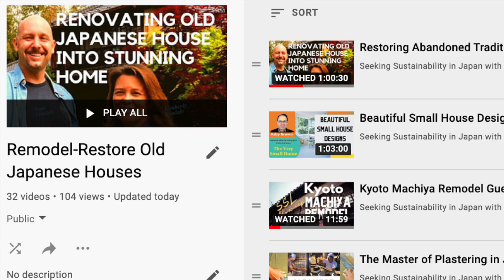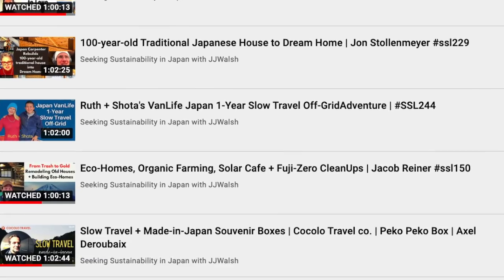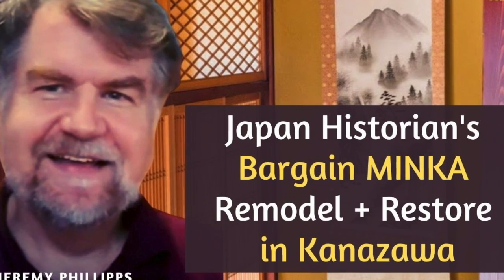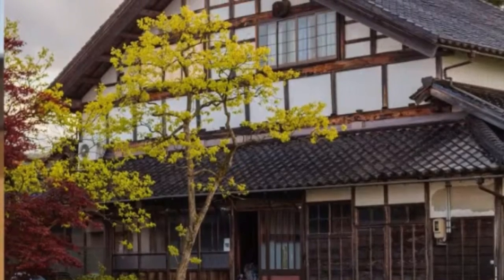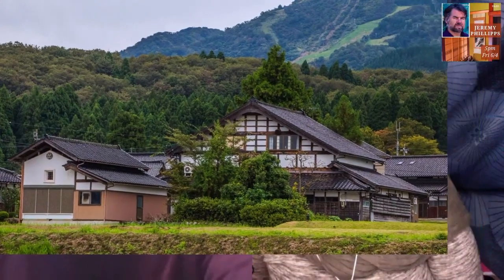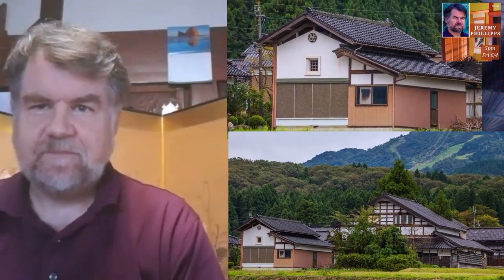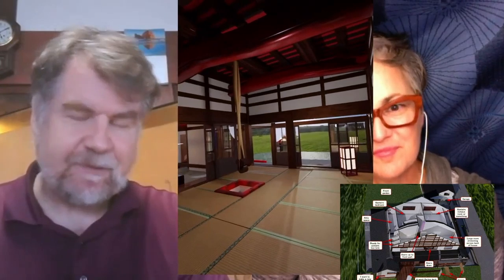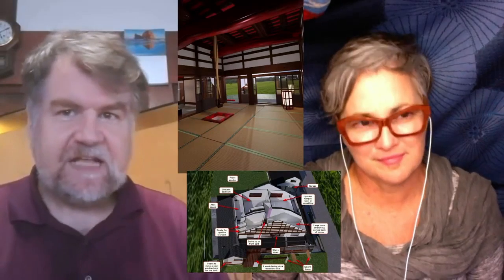Japan Historian's Bargain MINKA Remodel + Restore House in Kanazawa | Jeremy Phillipps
Jeremy Phillipps is a Kanazawa based Translator, Historian and Walking Tour Guide who is remodeling a 70 year old Japanese MINKA. You won't believe the bargain price he got!

In this video, Jeremy introduces us here to his traditional Japanese house in the countryside remodel project and tells us about his various projects to renovate and turn it into a comfortable beautiful home.

See more great renovation, restore and remodel projects in Japan of old AKIYA and MINKA houses in the Seeking Sustainability Live Talkshow series

Listen to the SeekingSustainability LIVE Talkshow on Podcast [AUDIO]